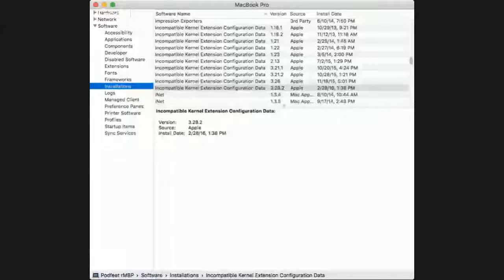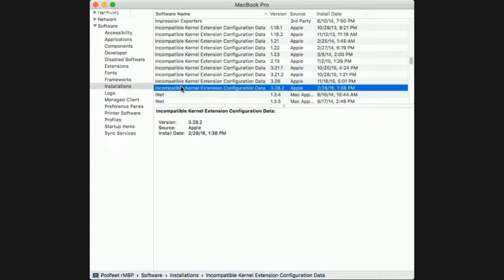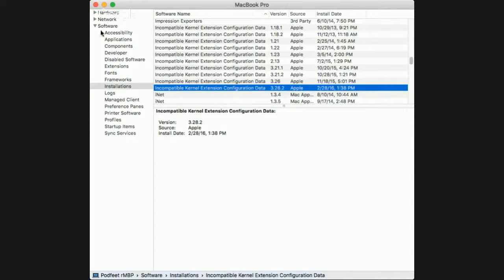NosillaCast #564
A Technology Geek Podcast with an EVER so Slight Macintosh Bias! If you want to join in the chat room, go over You'll be able to see this video over there too.